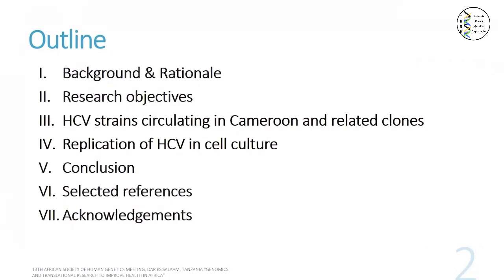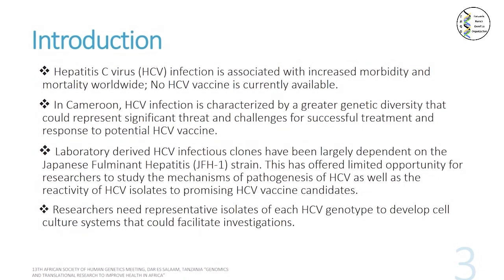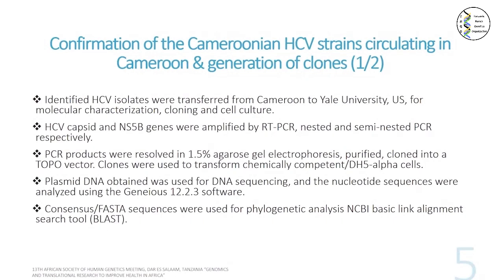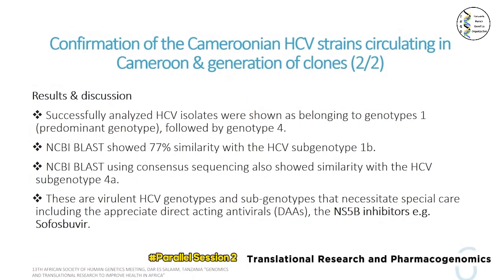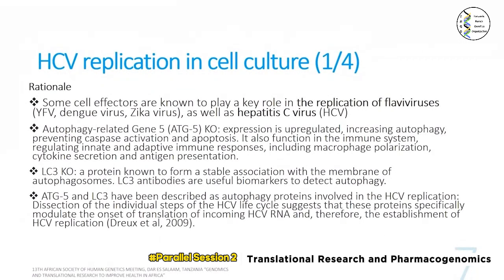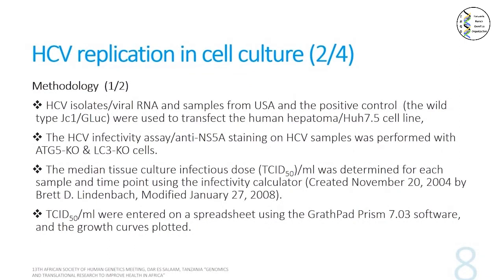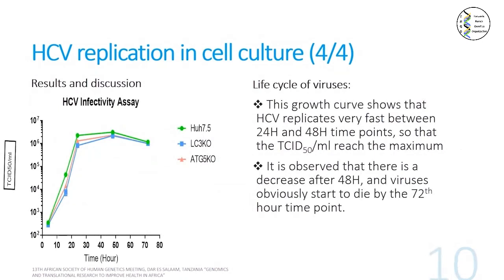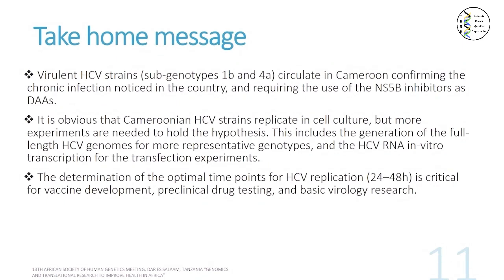Construction of Hepatitis C Virus Infectious - Prof. Marceline Djuidje Ngounoue | AfSHG 2021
Parallel session 2: Prof. Marceline Djuidje Ngounoue talks about Construction of Hepatitis C Virus Infectious during the 13th Africa Society of Human Genetics (AfSHG) conference in Tanzania.